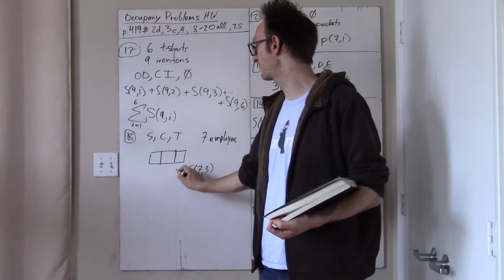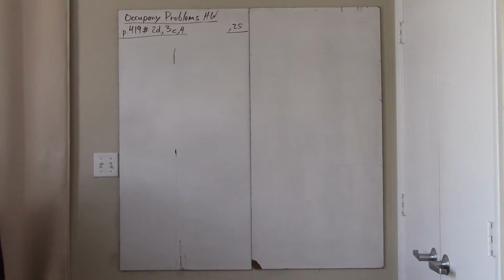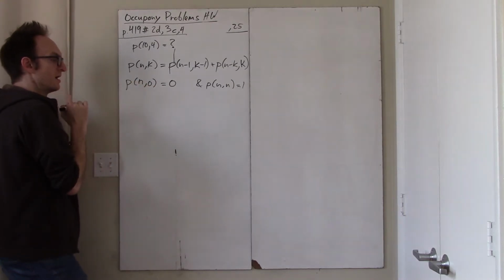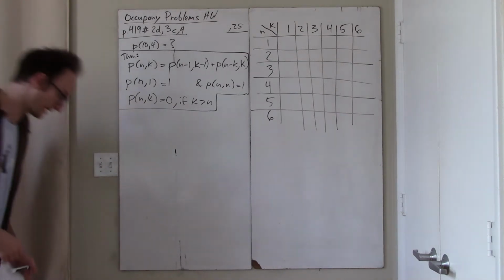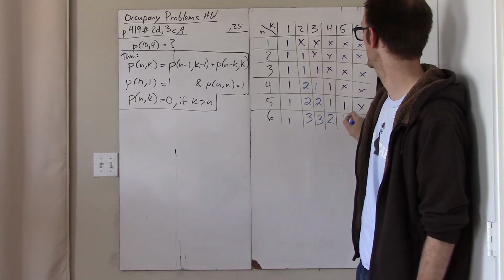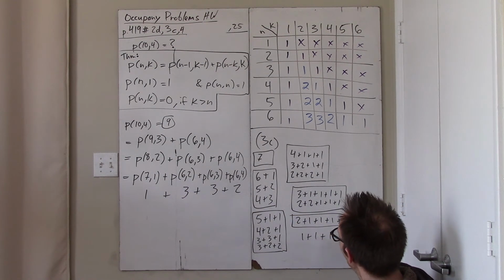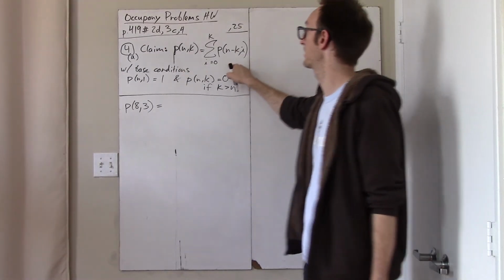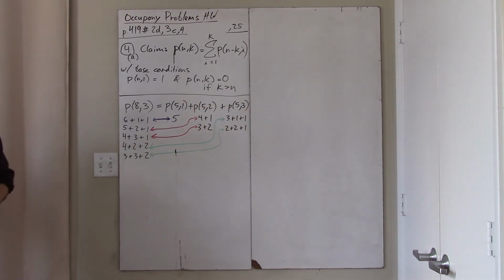Discrete - Going over the Occupancy Problems HW - Part 2 of 3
Discrete Math - Rose - MBHS - Blair - Going over the HW from 8.1 on Partition Numbers, Stirling Numbers of the Second Kind, & Occupancy Problems - p.419 # 2a, 3c, 4, 8-20 all, 25 - 4/18/2020 - Part 2 of 3